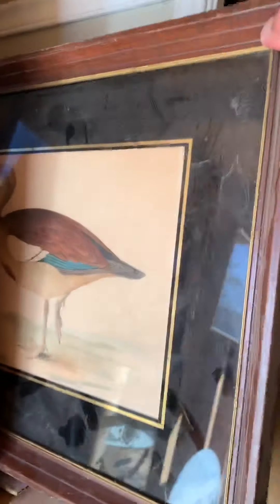Find of a lifetime. Or an antique collection of eccentric millionaire part 4